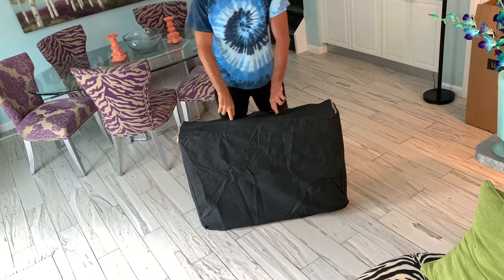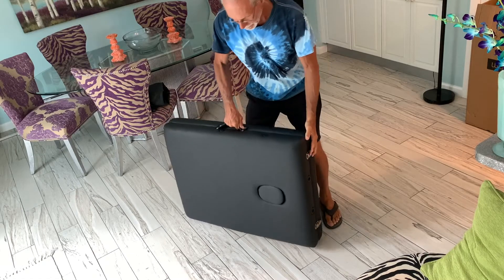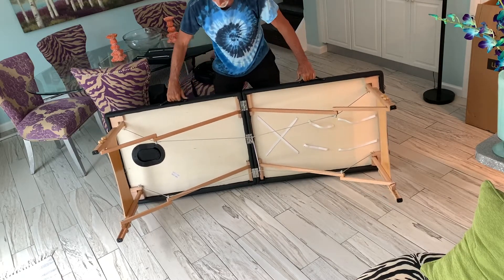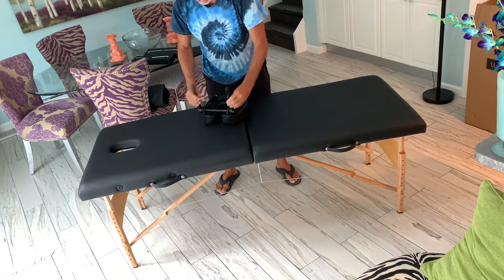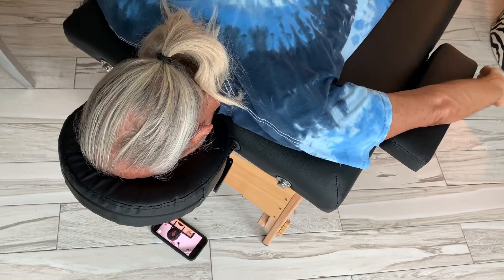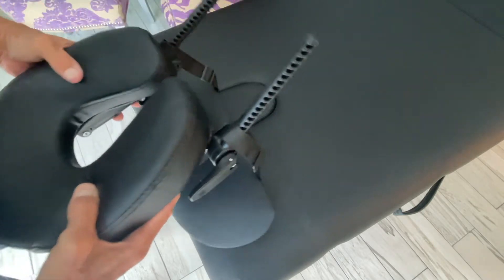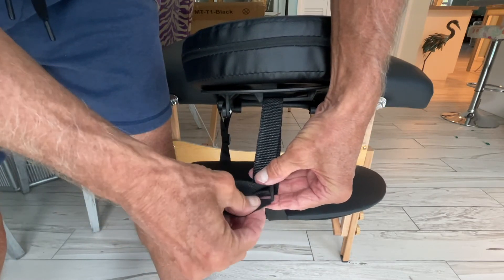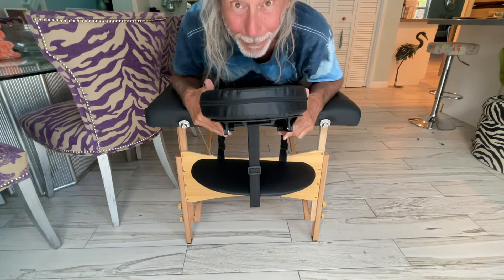How to open a portable massage table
How to open your portable massage table
How to set up the Portable Massage table from Amazon. Review and unboxing of Massage Table Portable Massage Bed Spa Bed 73 Inches Long 28 Inch Wide Hight Adjustable Massage Table 2 Folding Massage Bed Spa Bed Facial Cradle Salon Bed W/Carry Case.